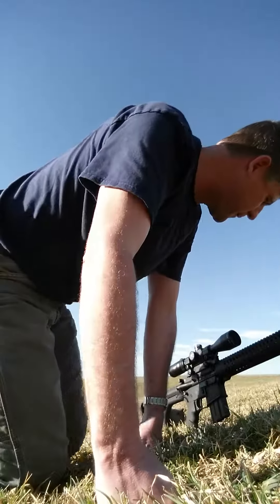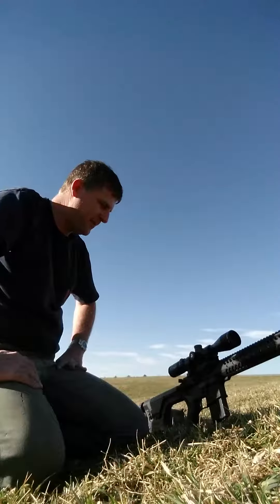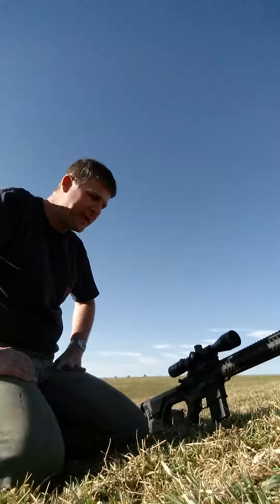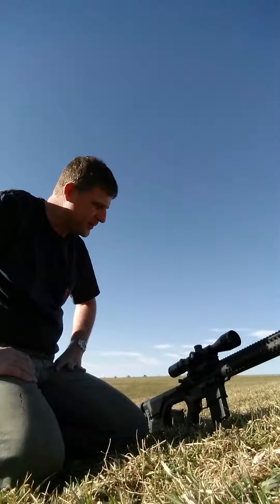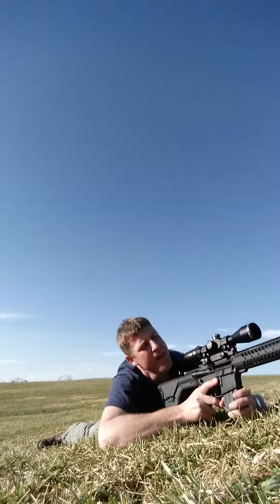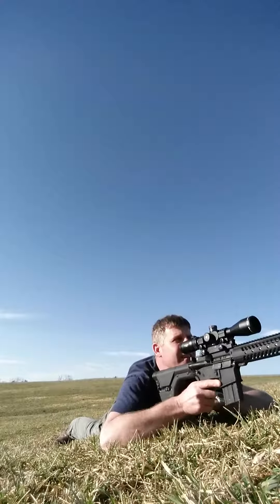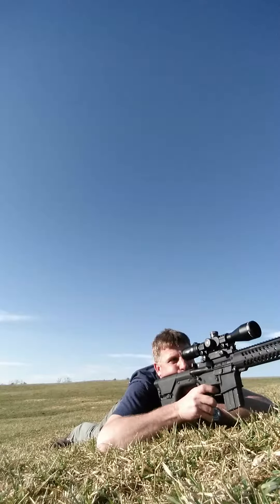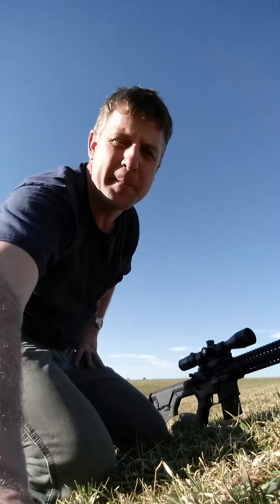Athlon Talos BTR Review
Athlon Talos BTR testing